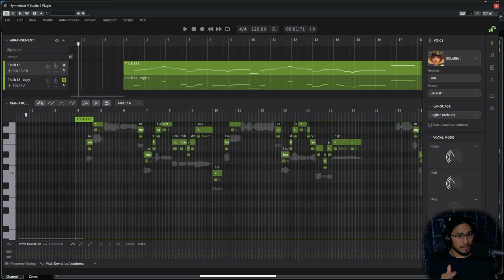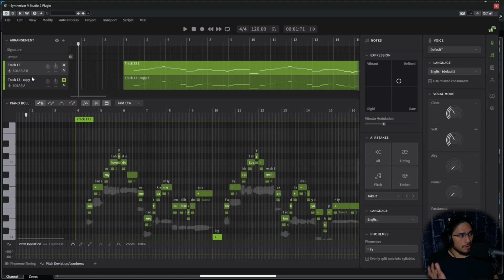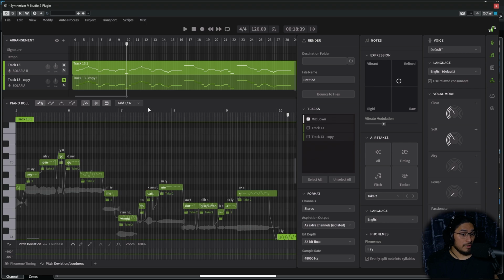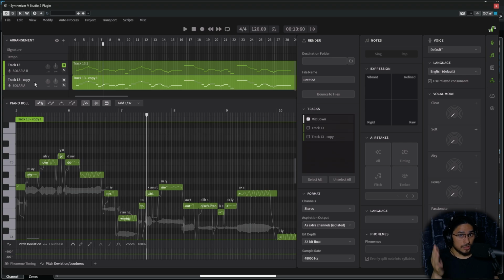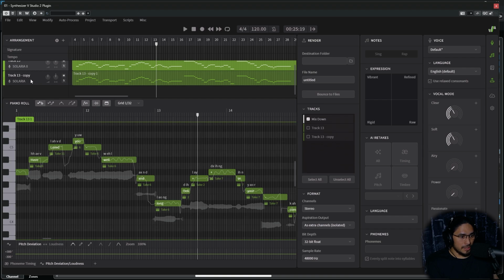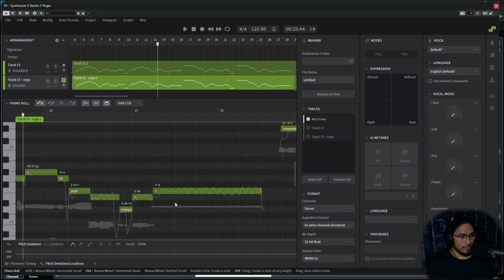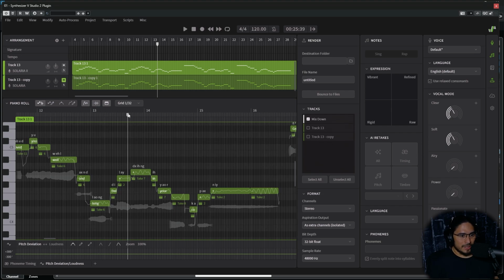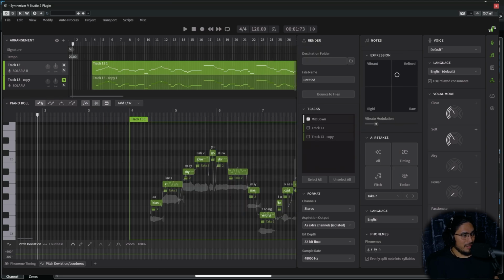Synthesizer V Studio 2 Pro review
Behringer wing Console